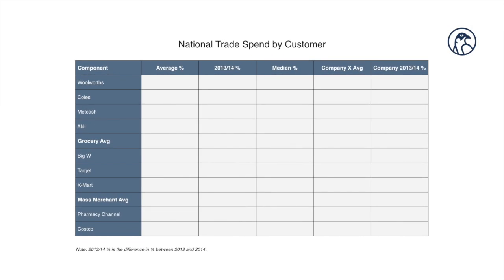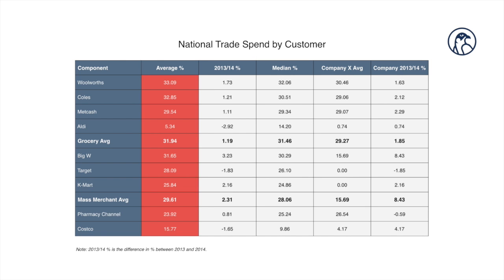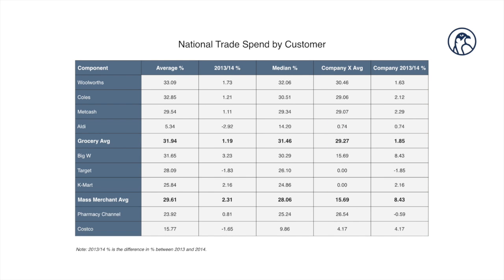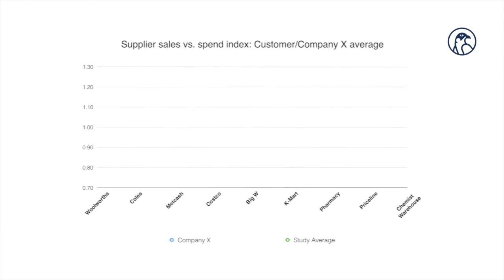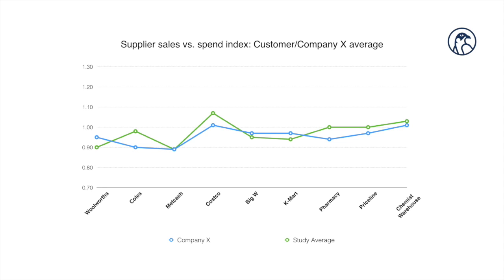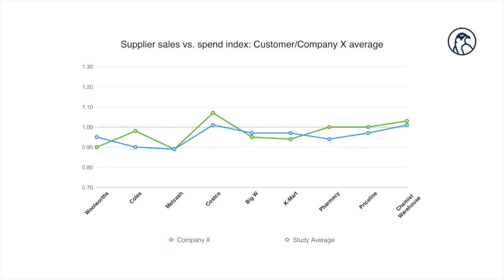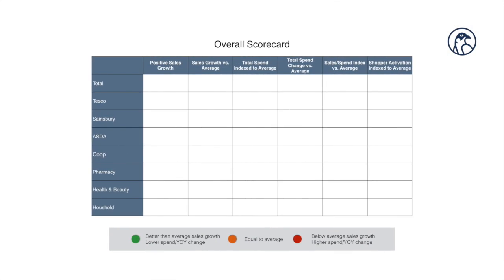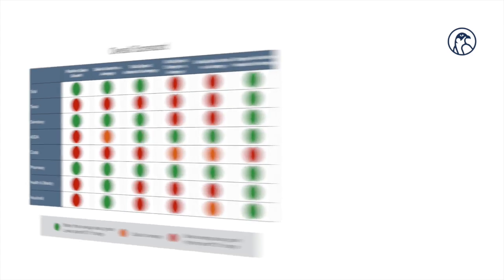Study: Protecting Trade Spend Productivity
In this video, global FMCG expert Marc Childs discusses the annual trade spend productivity benchmarking study run by Childs Davidson Limited. It is a necessary resource for FMCG companies looking to improve the performance of their trade funds.

Watch Marc discussing the various threats to trade spend productivity in a recent episode of 'FMCG Issues with Marc Childs'